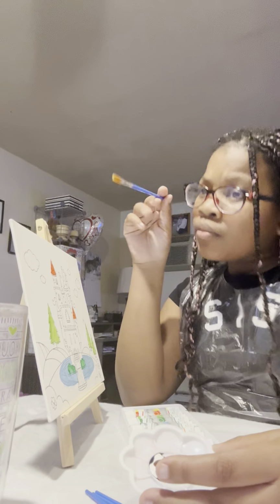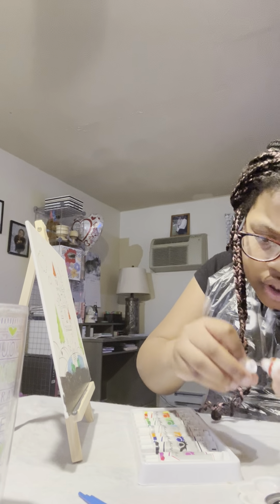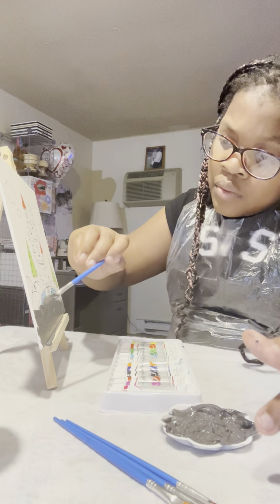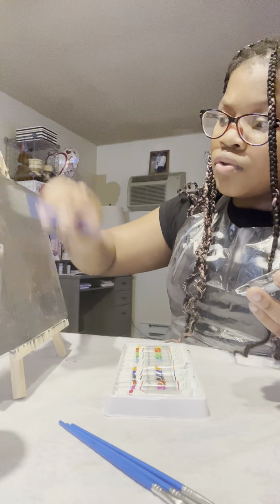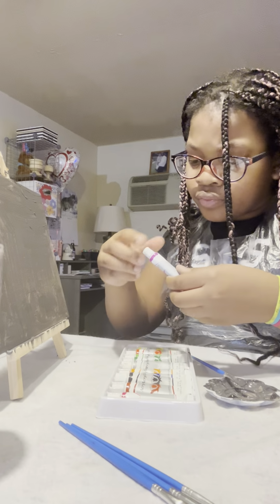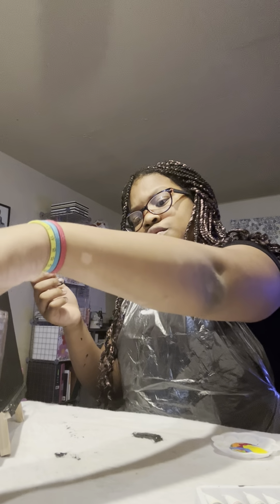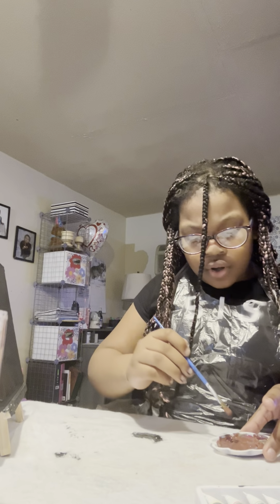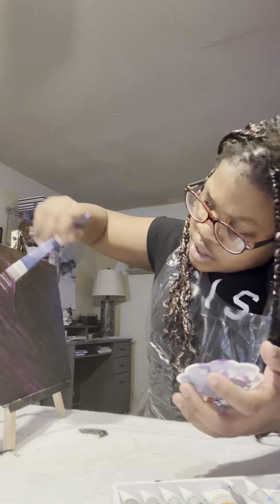Painting with sadness ￼